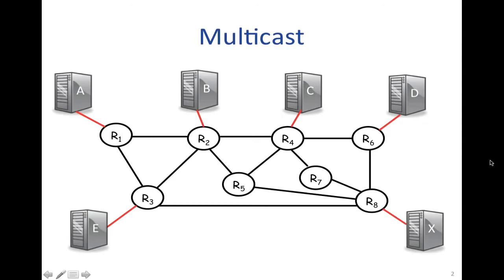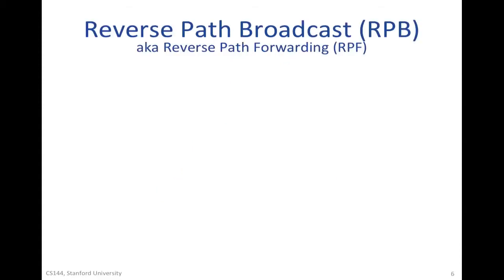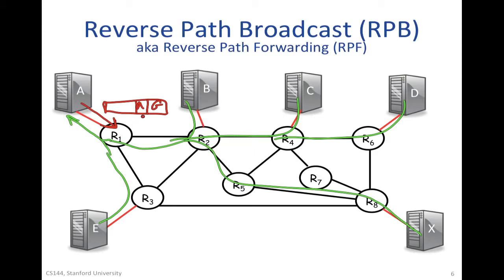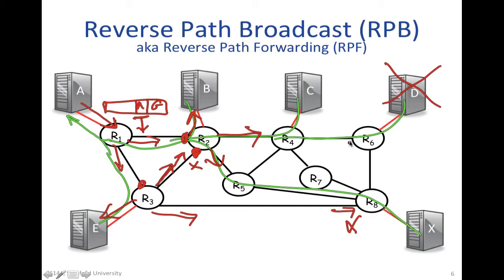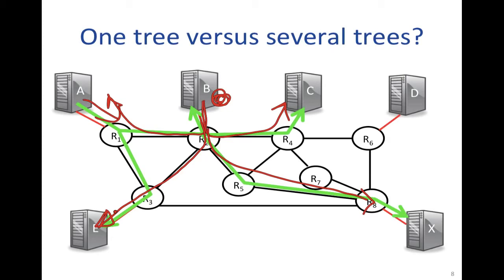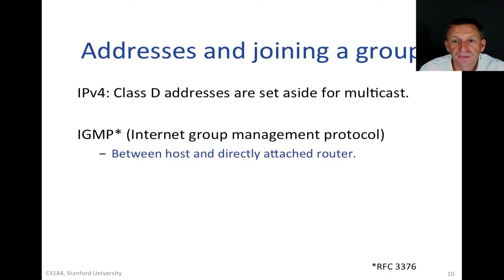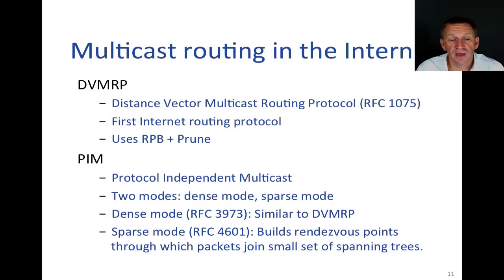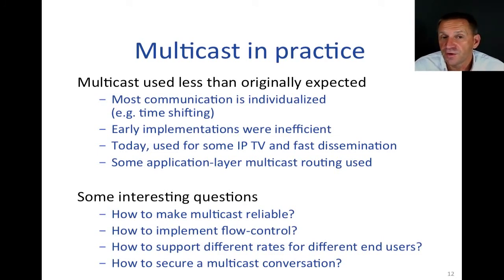英字【计算机网络导论】斯坦福大学 Introduction to Computer Networking CS 144 pn90 p90 6 6 Routing Multicast 64